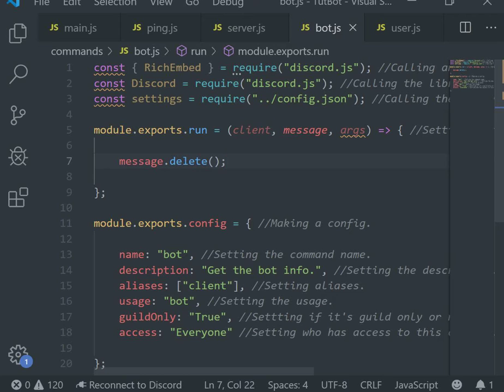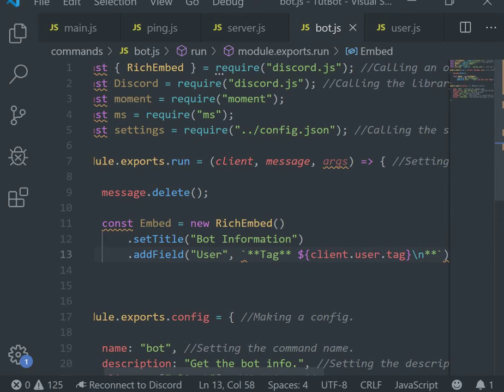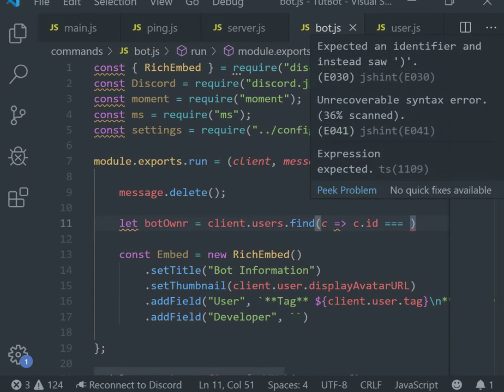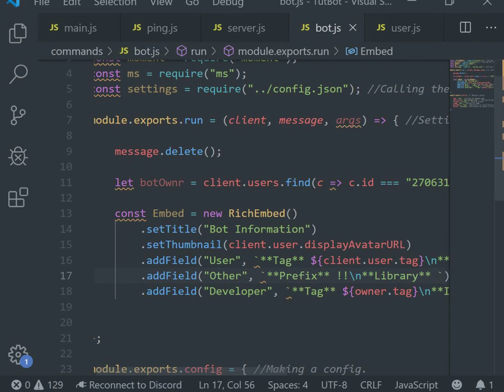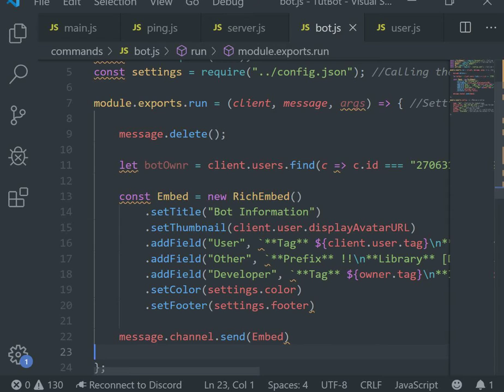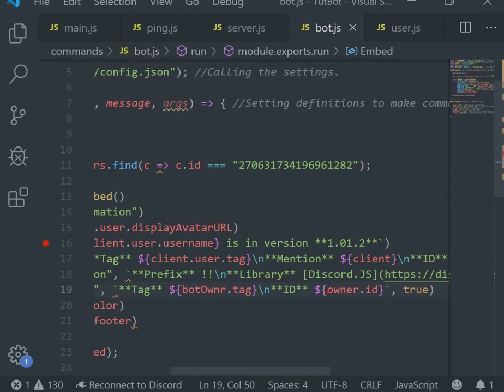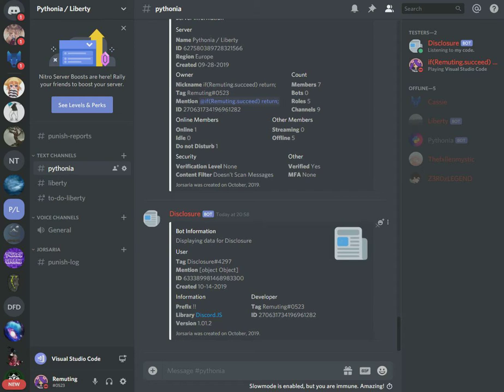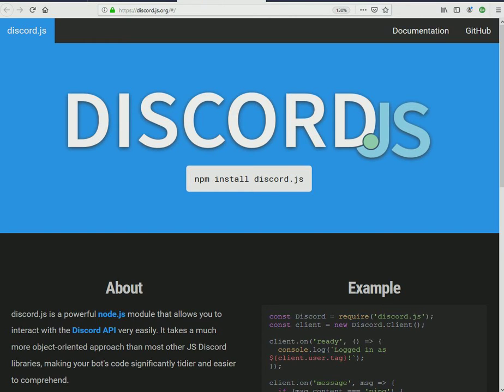Discord.JS Tutorial | #4.3 Bot Info Command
I hope you learned something while following this tutorial and I'm sure you did :D